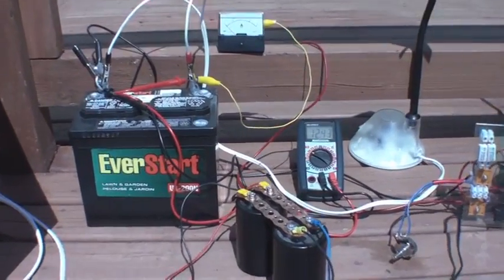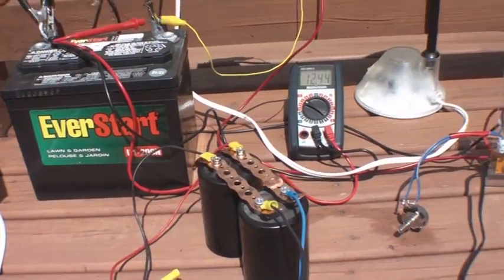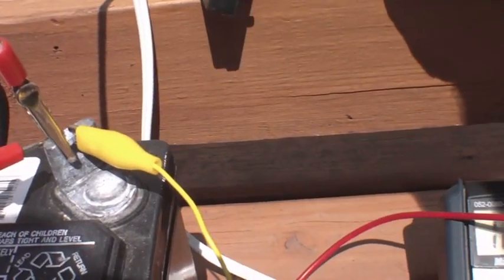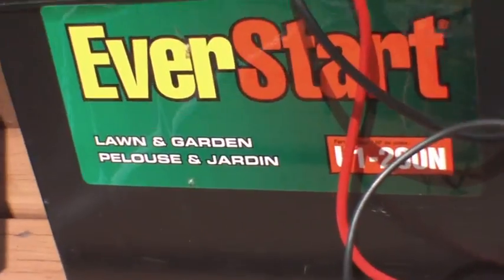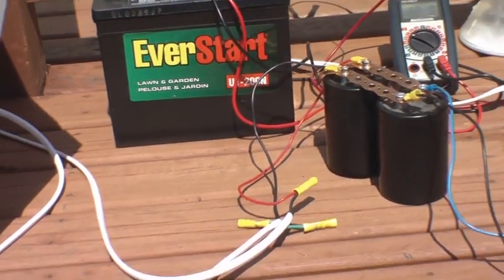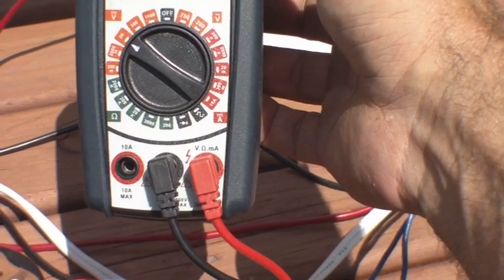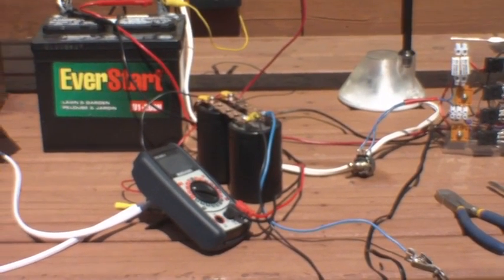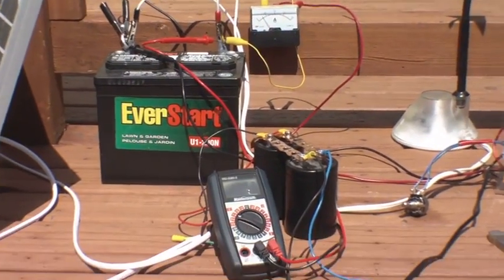(24V) Solar TS SS SSG Charging 12V Running 20 watt load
This video shows the use of a John Bedini inspired Tesla Switch Oscillator Solid State Simplified School Girl circuit. Shown in the video, it is powered by (2) 10 watt monocrystalline panels connected in series and then ran through 30,000 uF 80V caps. It runs a 20 watt load and yet still charges the battery. Maximum output on the panels is around 580 mA, and that, in this case, is not doubled, rather the input voltage is, to about 42V open circuit. It appears this works much better than taking a 12V solar panel, hooking up a SS SSG, and going that route.